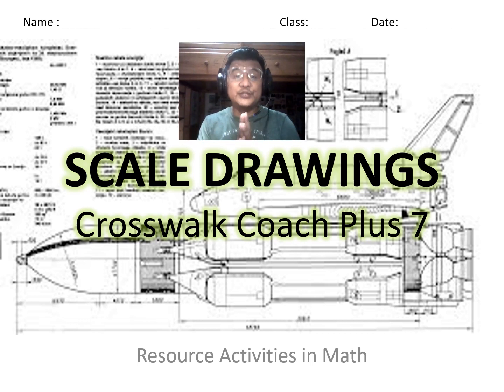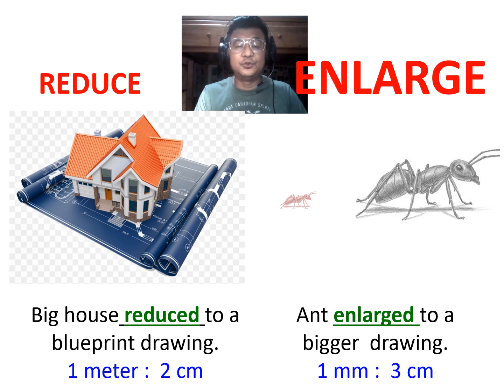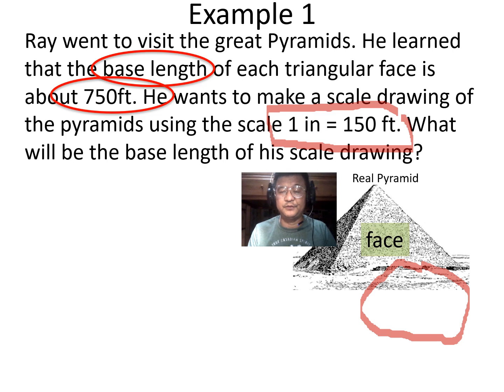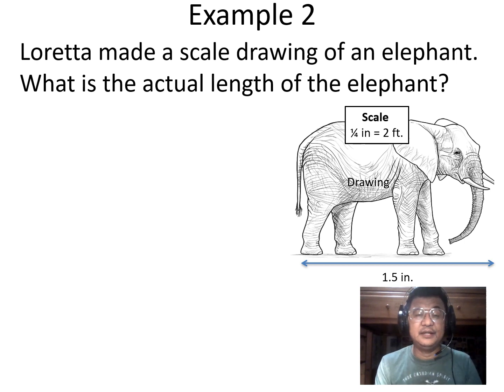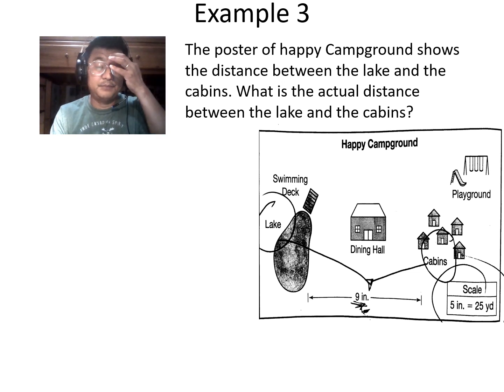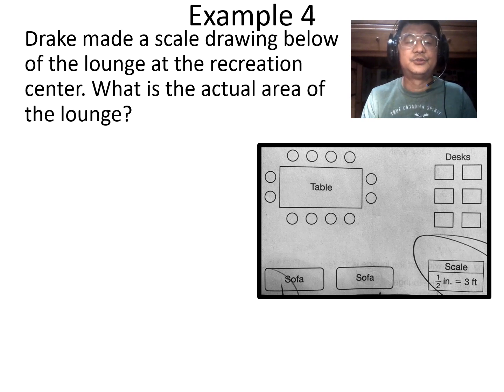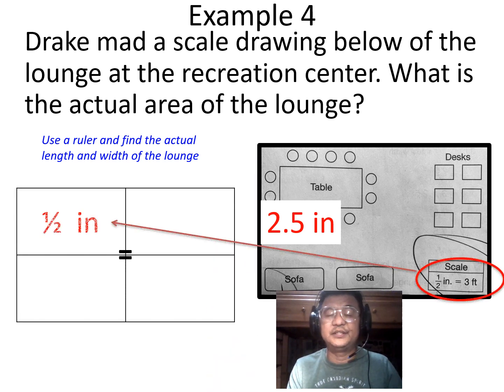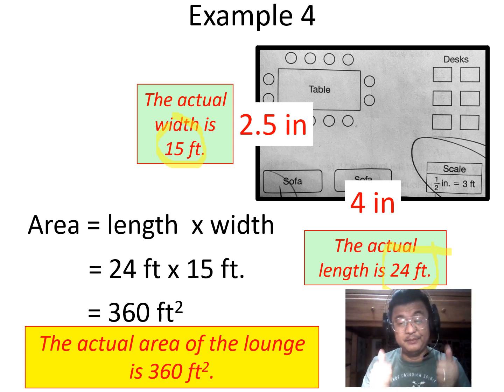Scale Drawings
With the use of Ratio and Proportion Chart
7th Grade Math CCSS